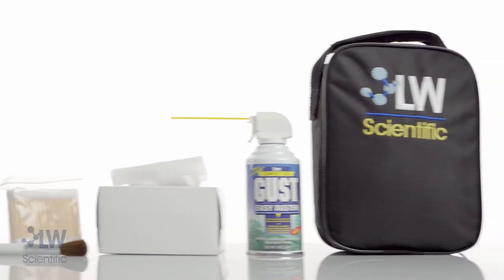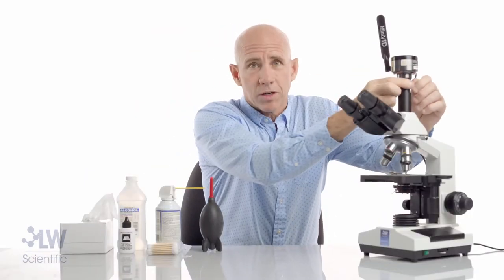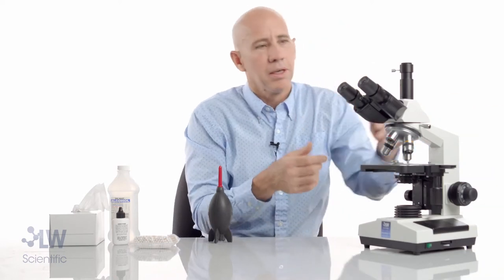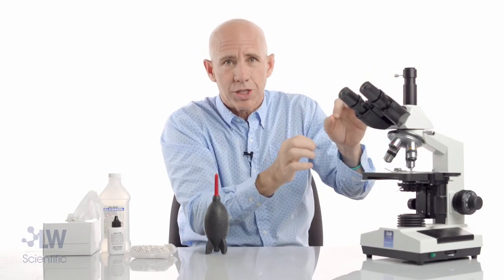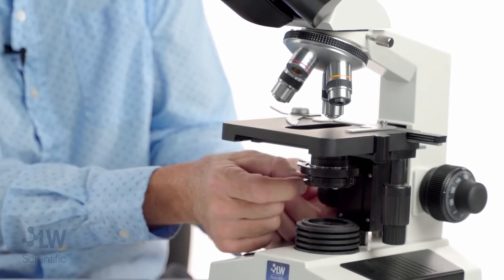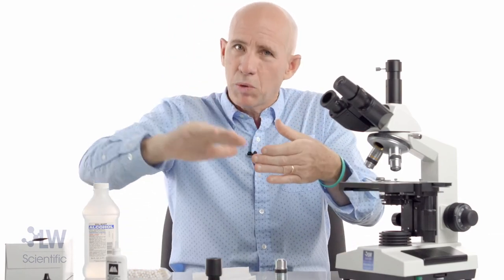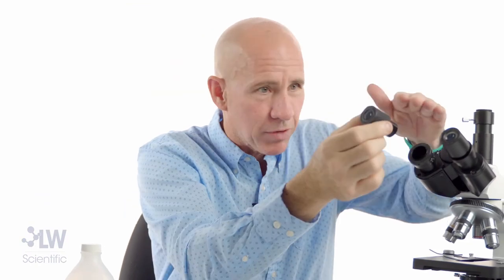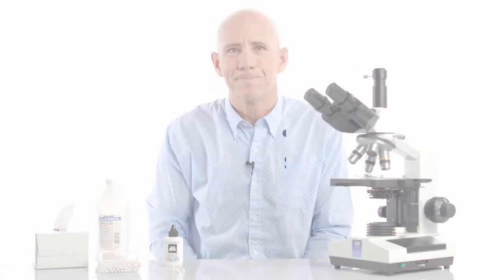Microscope Cleaning / Service Kit (J0869K)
Microscope Cleaning and Service Kit will work for any and all microscopes. The microscope is a workhorse in the veterinary clinic. It is routinely exposed to many solutions between laboratory stains, immersion oils, and body fluids. These all can adversely affect the optical performance. Routine cleaning, adjustment, and alignment are a necessary function to get the best diagnostic quality images from your microscope. This job is difficult without the proper tools and instructions.
The JorVet microscope cleaning and service kit makes this possible for even the novice microscope user. The kit contains ten different components in a storage case.

Microscope Cleaning and Service Kit.
Contains:
- Micro-fiber lens cloth that removes dust and debris from the scope (9" x 9")
- Soft-bristled dusting brush for routine removal of dust and debris
- Set of 3 Allen Wrenches: 1.5mm, 2.0mm, 2.5mm
- Micro-glide gear lubricant
- Precision screwdriver set (6) for very small microscope screws
- Air duster 8 oz. pressurized aerosol can with exterior tube
- Cotton tip applicators (100) for cleaning objectives
- Friction collar small double-sided wrench
- Black nylon zippered storage case. 4" x 7" x 10". 1.9 lbs.
- Detailed illustrated service manual, and a glossary of common microscope terminology